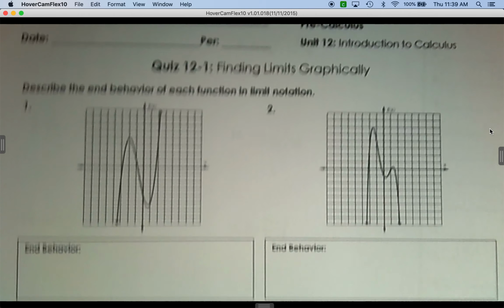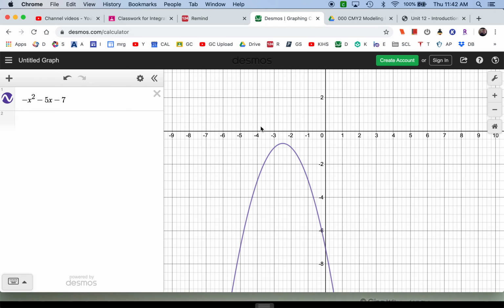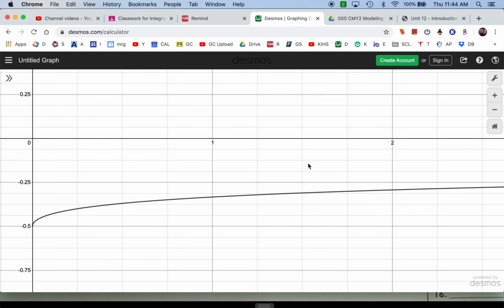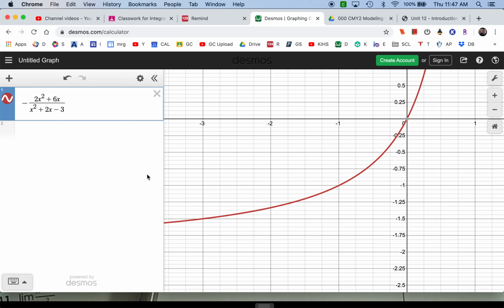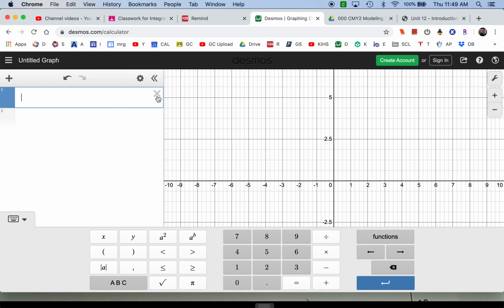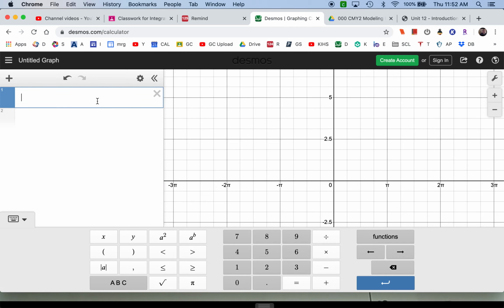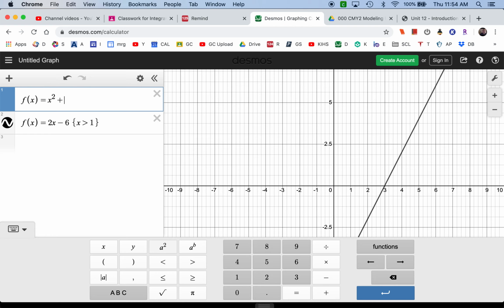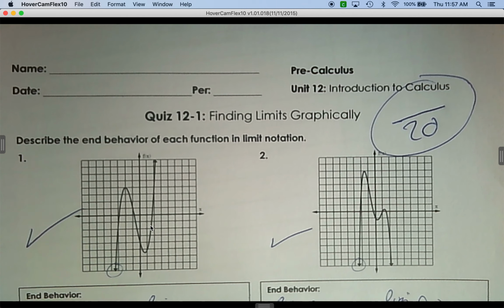Finding Limits Graphically Quiz solutions